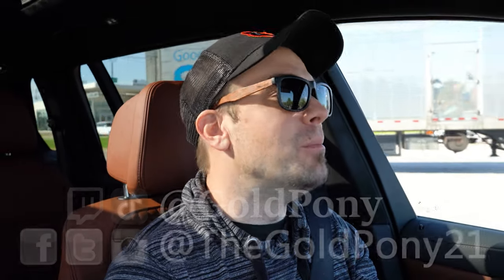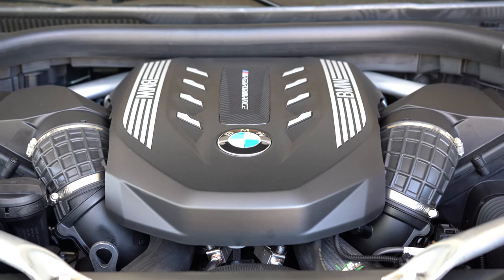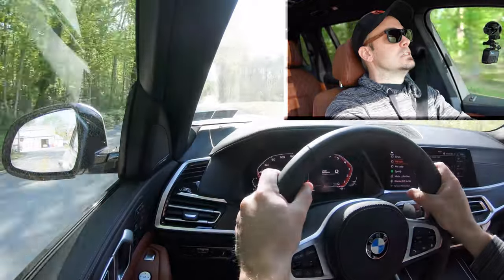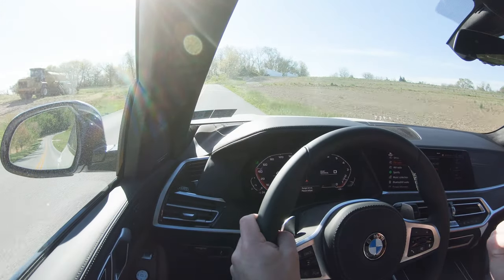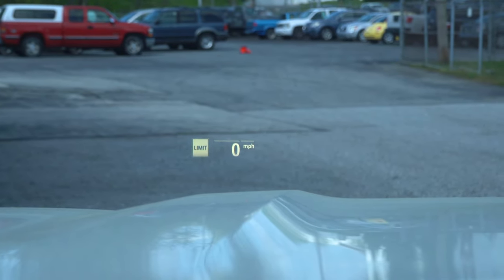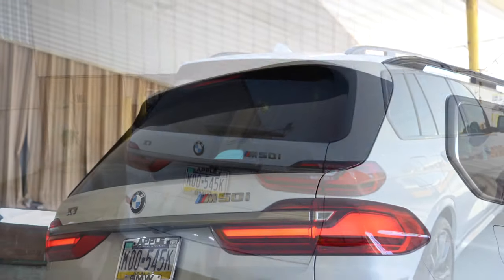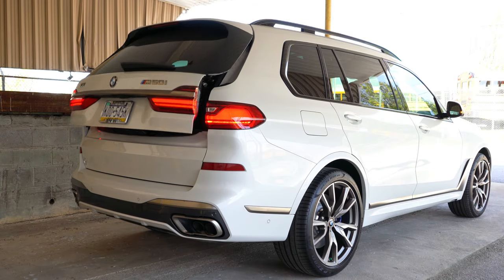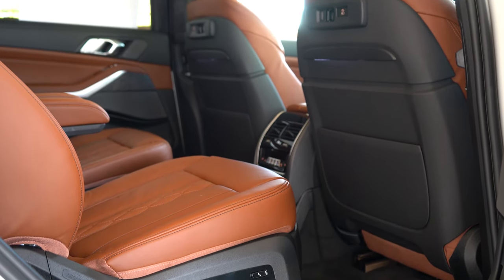2020 BMW X7 Review | One Major Change